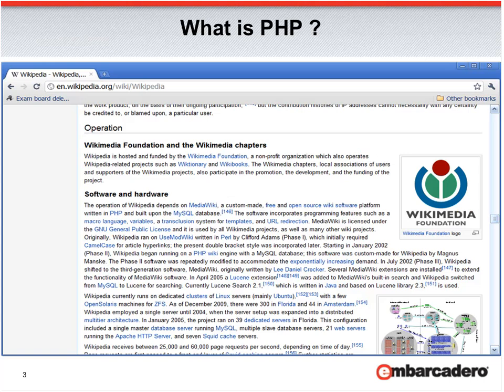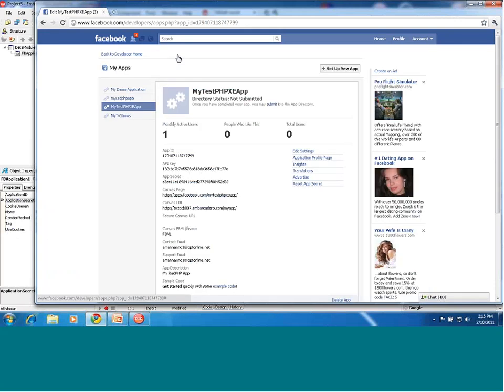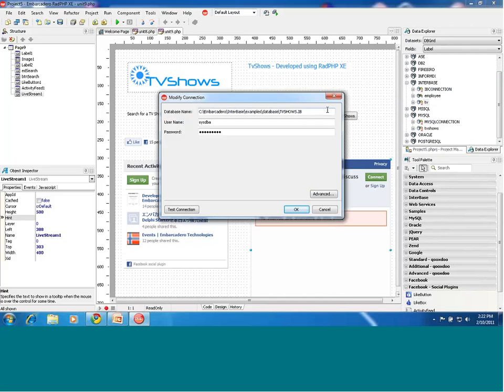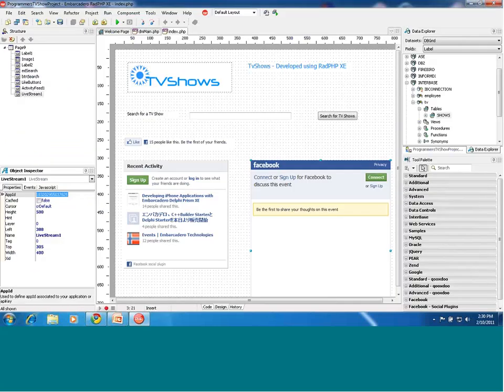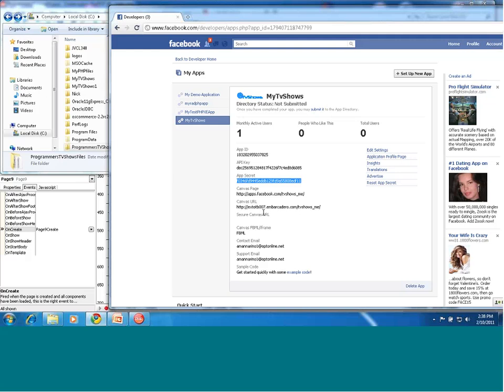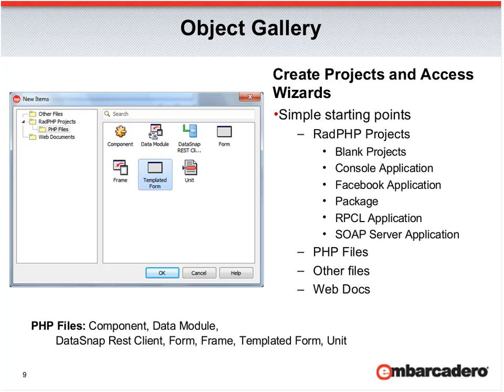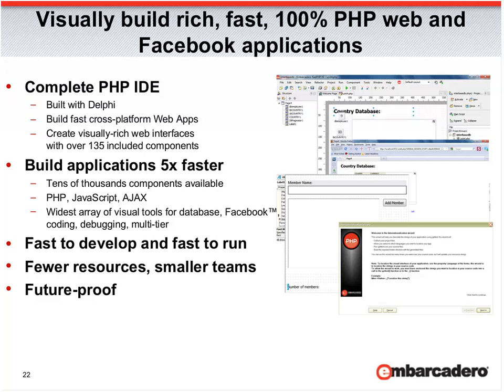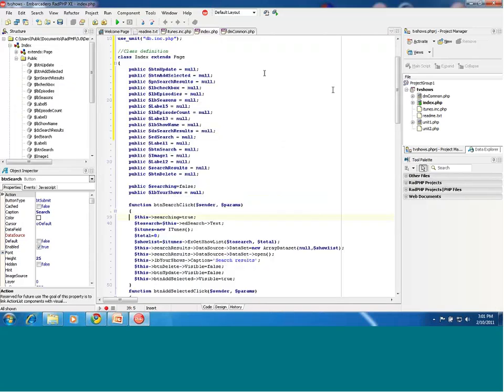Embarcadero - Simple Solutions for Developing PHP Web and Facebook Applications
In this free webinar, learn about PHP web and Facebook application development and why RadPHP XE is a top choice for developing web site and applications using the PHP language, JavaScript and AJAX.

In this webinar you'll learn:

• The basics of creating PHP applications
• When to use an IDE instead of a code editor
• Using class libraries like the RadPHP Component Library (RPCL)
• How to connect and work with databases with PHP
• Using drag-and-drop components to speed development
• How to quickly build a Facebook application with RadPHP

The webinar will contain a short overview of the PHP language, and focus mostly on a demonstration of the technology. There should be adequate time for question and answers at the end of the presentation.

About the Presenter:

Al Mannarino
Lead Systems Engineer | Embarcadero Technologies

Al Mannarino has more than 25 years of software development experience, including object-oriented analysis and design (OOAD) and developing and deploying production applications. He is currently a lead systems engineer and evangelist for Embarcadero Technologies. Prior to joining Embarcadero, Al spent three years working with CodeGear, a division of Borland that was acquired by Embarcadero in 2008. He also worked for five years as a lead systems engineer for Borland helping to sell application lifecycle management, software delivery optimization and developer tools solutions. Prior to Borland, Al served as a systems engineer for companies including Objectivity, Versant, Red Brick Systems, Information Builders, and was an electrical engineer for Grumman Aerospace where he performed real application implementations on complex electrical-mechanical systems. Al has a bachelor's of science degree in electrical engineering from Manhattan College.

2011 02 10